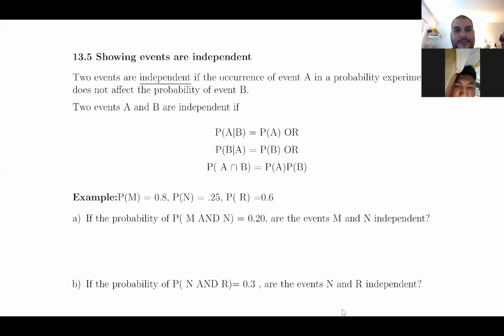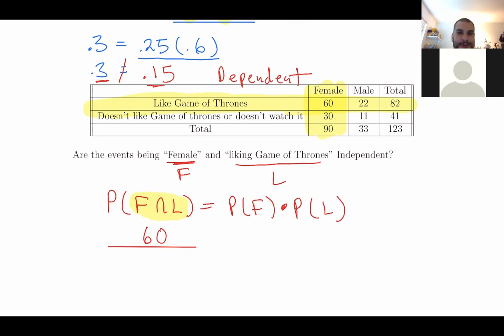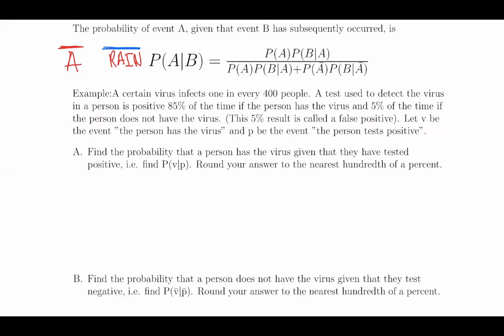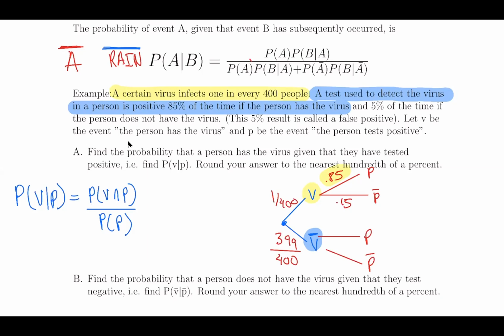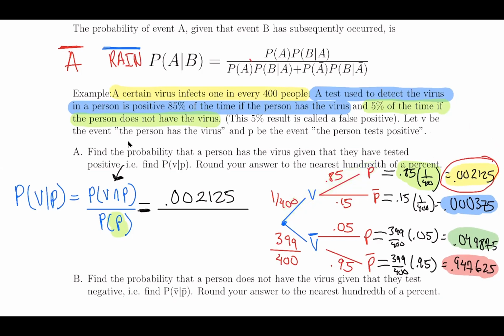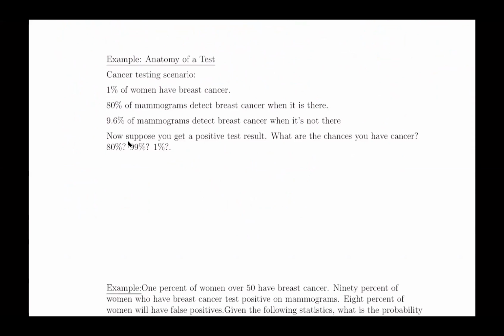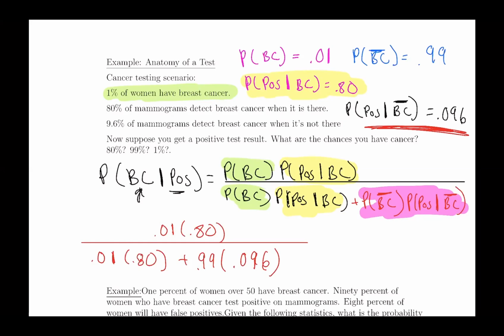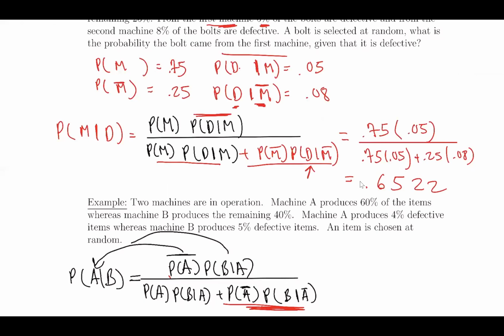Math 131 April 14